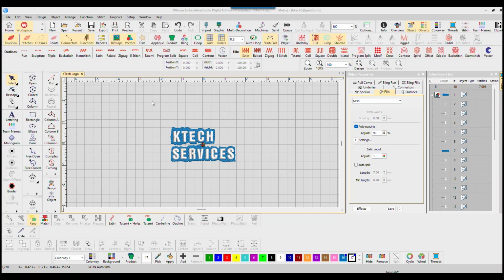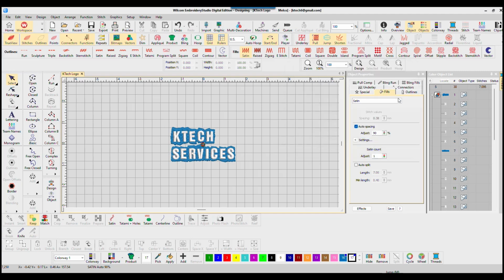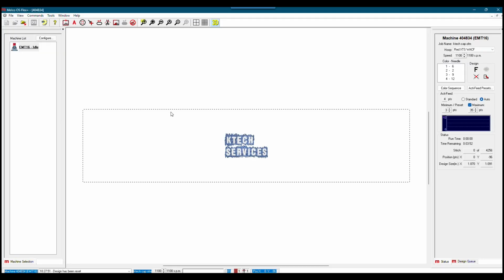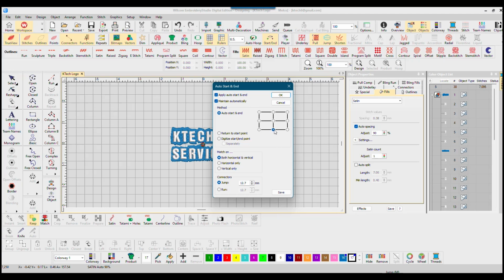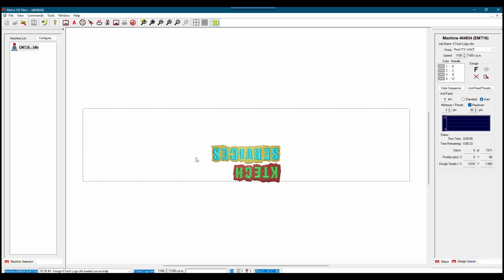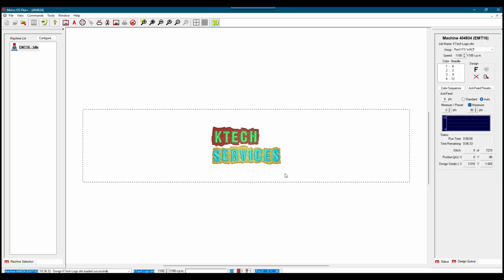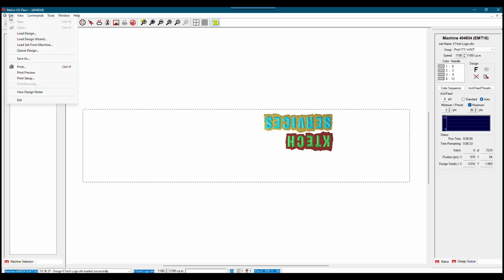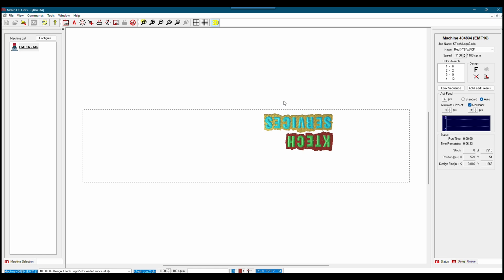Off Center Design File in Wilcom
Hey there, in this video I’ll be showing how to off center your design file in Wilcom for Melco machines.